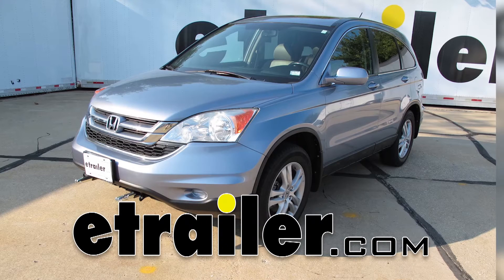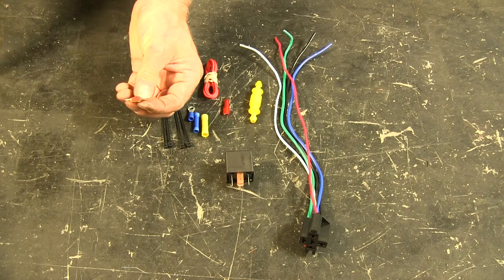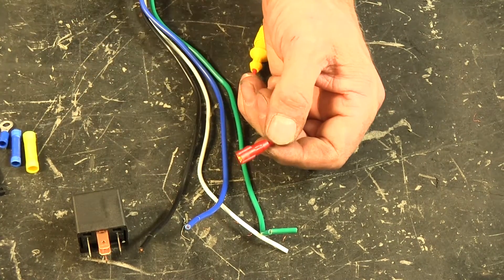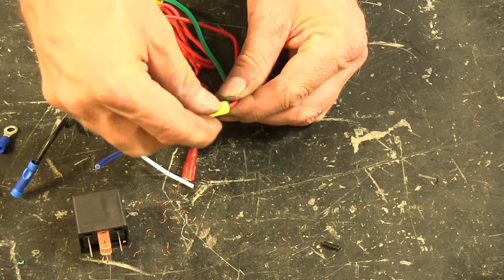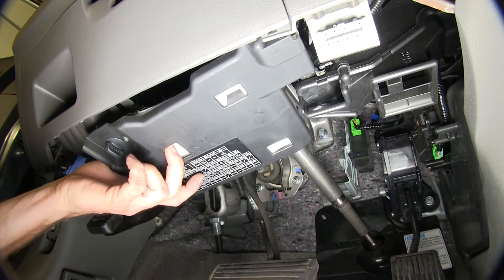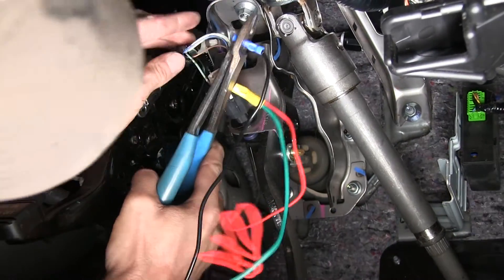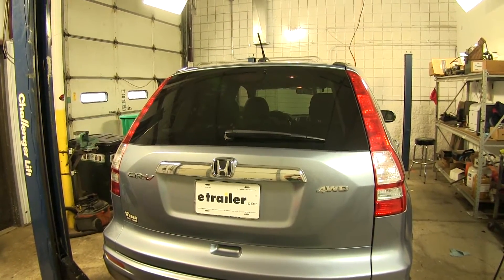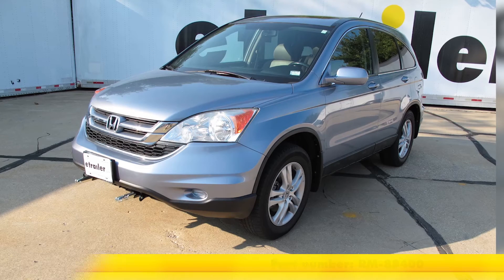DIY 2010 Honda CR-V Installation for the Roadmaster Brake-Lite Relay Kit for Towed Vehicles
Today on this 2010 Honda CR-V, we're going to show you a Roadmaster Brake-Lite Relay Kit for Towed Vehicles, part number RM-88400. We'll go ahead and show you what components come with this kit. First off, we've got the wire harness here, the relay, a fuse holder with the fuse already installed. This little brass piece is a fuse tap, and a terminal to slide into it, and butt connectors, a ring terminal for ground, and some zip ties. One thing we're going to add to our install today is going to be a 10 amp fuse like this. The fuses that are already in a vehicle are a flush-mount style, or mini-fuse, and so the wire tap won't work, but we can replace it with a normal fuse like this. In fact, let's go ahead and put that all together now.

It'll be easiest to show. This brass piece goes over one leg. You just work it over the top and it snaps over the plastic part of the fuse. The easiest way is to grab one end. You just work them in place.

It's a really tight fit. Just set that to the side for now. We'll go ahead and work on our wire harness here and add our butt connectors as needed. We'll work with our red wire first. We're going to add our fuse holder to this, so we're just going to cut it in half, strip the wires back. Fuse holder, just slide it onto your wire, crimp right here.

Same thing on the other side. To the end of this wire, we'll strip it off and add the little terminal. This little terminal will go onto our little fuse tap here. It may be easier to leave this on or off depending on when you actually put it in the vehicle, so I'm going to leave that off for now. Let's work with our black wire here. We're going to add the blue terminal to it and crimp it in place.

All right, we'll leave that one alone for now. Now we'll work with our green wire. Now to our green wire, we've got this little red 00:02:51 wire here. I'm going to actually add it right next to it. I'm going to twist them together. Let me cut off some excess and add the yellow butt connector. Now, this red wire is going to be used for a signal output from the brake switch when it's being depressed. This is what you need when you add a supplemental braking system to the vehicle. On this application, our blue wire's not going to be used, so we'll go ahead and take our white wire and add the ring terminal to it. Let's go ahead and take our relay, put it onto the harness, and snap it into place. We just line up the pins. Now with all these connections made, it makes a little less trouble underneath the dashboard of our vehicle. Next, we'll go underneath the dashboard, and to start off, we'll go ahead and we need to remove this panel to get access to our switch and a little extra room to get access to our fuses as well. It just pops down out of the way. This is our brake switch right here, and then we'll find the correct wire we need to cut because we want to find the wire that gets hot when we press the brake pedal. We need access to these wires right here. Just to demonstrate what we're looking for, we'll use a tester and we'll ground up some sheet metal, then I'll go ahead and check the wire. This is what we're looking for. We hit the brake pedal and we got power, so that's going to be our green with silver bands. We're going to cut that wire in half and add our wire harness. I stripped back enough wire where I can actually twist it and fold it over, so it gets more grip with the large butt connector that's provided. Now our black wire will go to the other half. For our fuse tap, we need to go to the fuse that's hot only when the key is in the on position. We're actually going to try this one right here, labeled number 22. There's no fuse in there pre-existing, so let's go ahead and try it out. There's nothing with the key off, so let's try it with the key on. Nothing on the bottom. It looks like the top side's hot. We'll double check if I turn the key off and on a couple times. Key's off. Key's on the on position, so that's what we want. We'll take our fuse and our fuse tap, and the side that's hot we want our fuse tap to go to, so let's go ahead and push it into place. Now we'll check our work. We'll test our red wire. That's going to be our output when the vehicle's in a towed position. Push down the brake pedal. It'll send a signal out to the indicator. With the key in the out or off position, we shouldn't have the brake lig